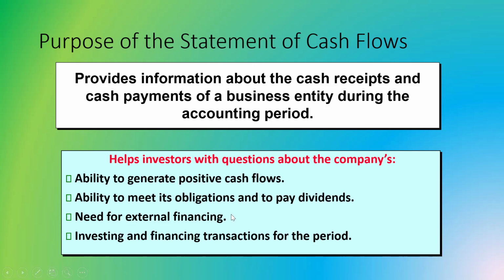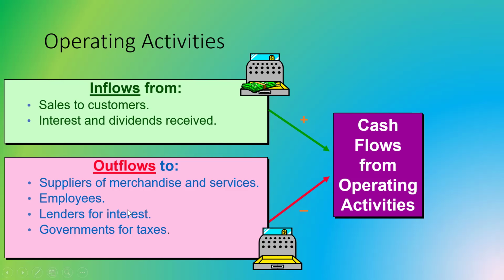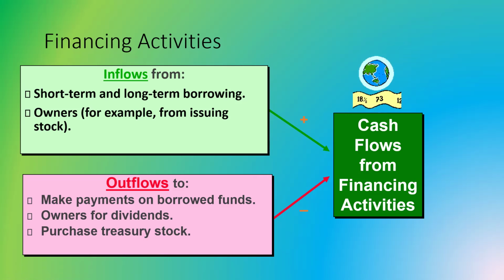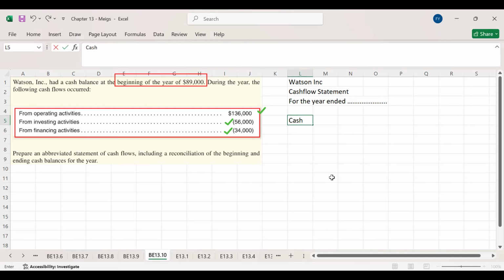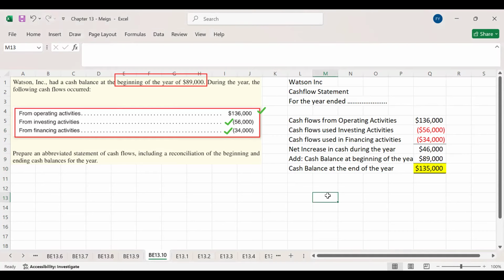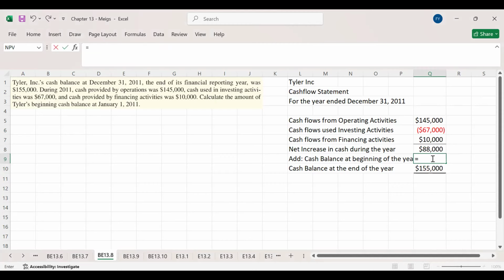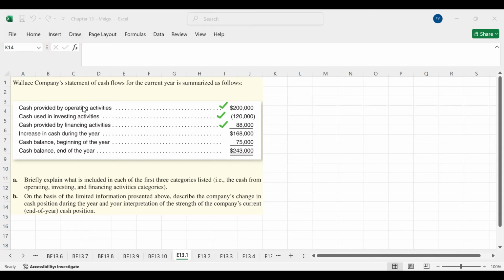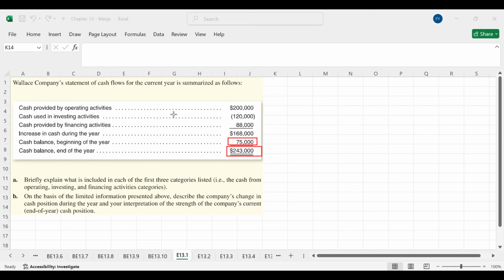Chapter 13 | Lecture 1 | Statements of Cash flows | Financial and Managerial Accounting | Meigs